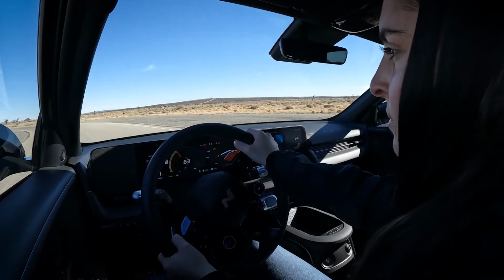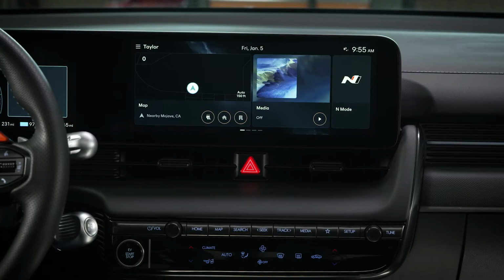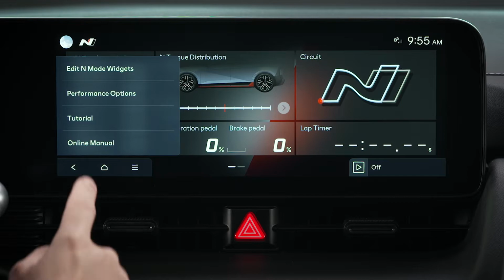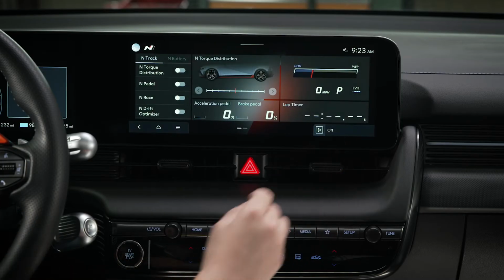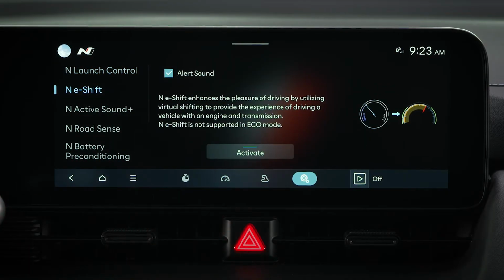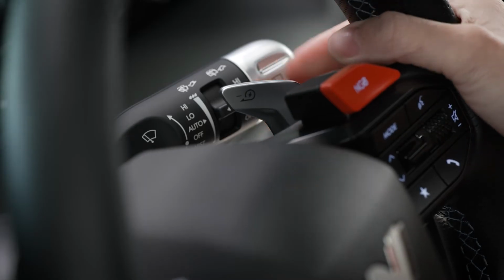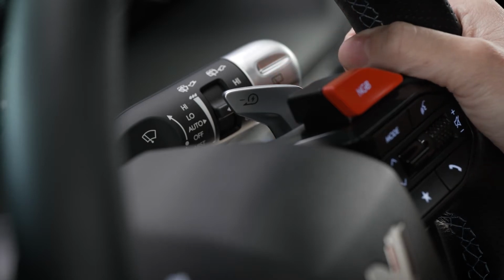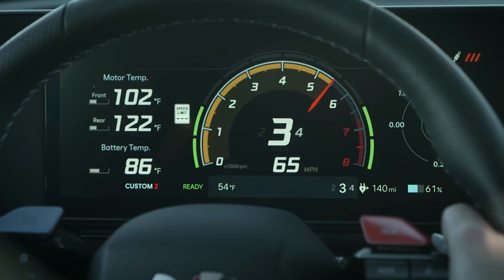N e-Shift | IONIQ 5 N | Hyundai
Did you know that your IONIQ 5 N has a feature called N e-Shift? It provides a sense of power delivery by simulating the traditional feeling of an 8-speed dual-clutch transmission.  Watch this video to learn how to operate the feature.

00:00 - Intro
0:22 - N Tutorial
0:35 - N e-Shift Explanation
0:50 - Settings Requirements
1:12 - Activating N e-Shift
1:33 - Deactivating N e-Shift

Applicable models (if equipped):
2025+ IONIQ 5 N